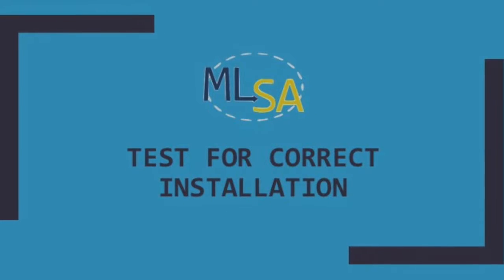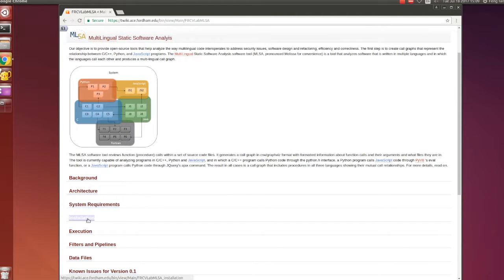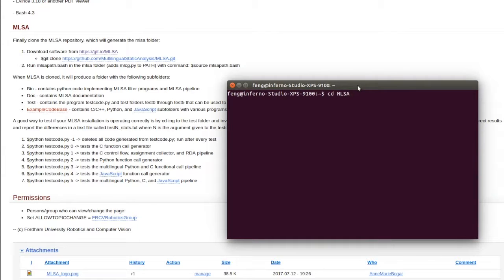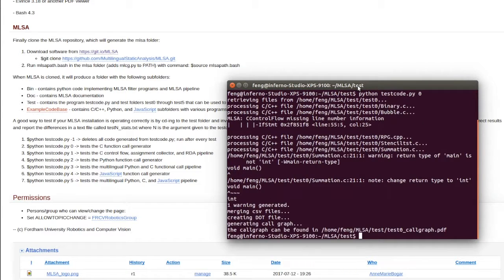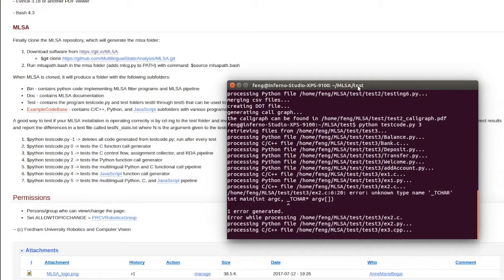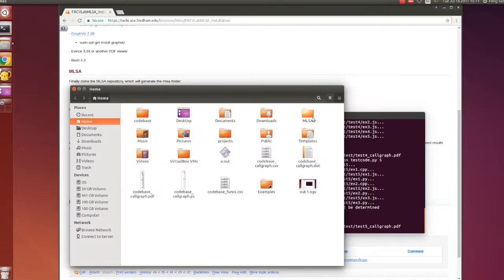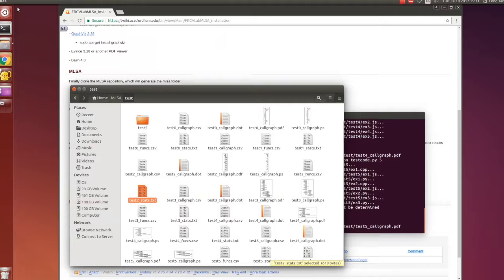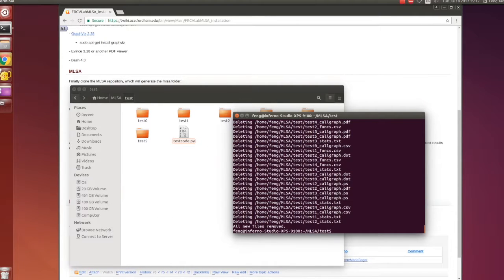How to Test MLSA Installation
This video explains how to test MLSA on the test folders provided in order to determine whether MLSA has been installed correctly.

**If the TWiki page is having difficulties opening, delete your browser history and refresh the page

The MultiLingual Static Software Analysis software tool (MLSA, pronounced Melissa for convenience) is a tool that analyzes software that is written in multiple languages and in which the languages call each other and produces a multi-lingual call graph. Our objective is to provide open-source tools that help analyze the way multilingual code interoperates to address security issues, software design and refactoring, efficiency and correctness.